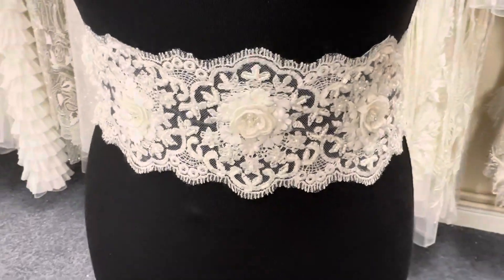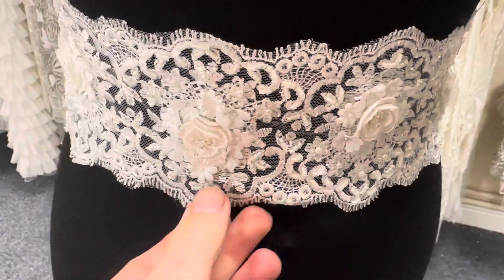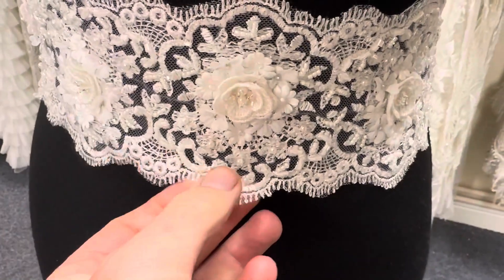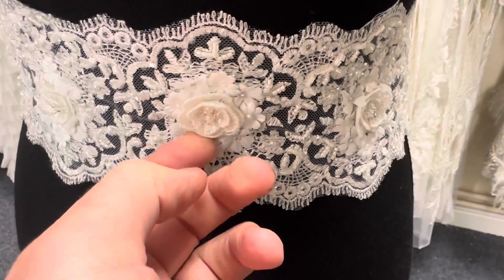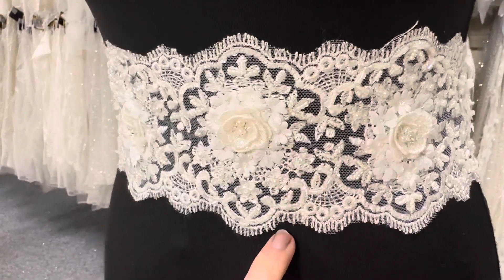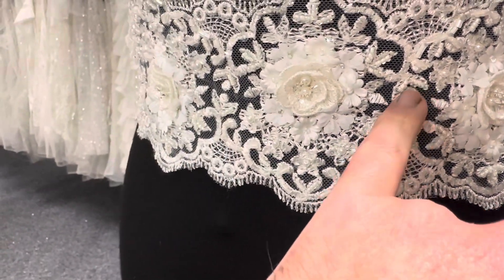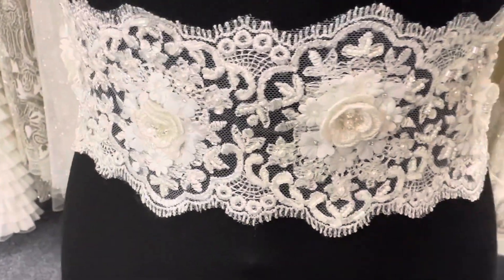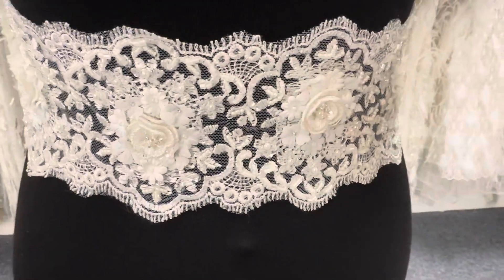Ivory Flower Lace Trim - Clematis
Clematis is a delightful lace trim, that is a delicate ivory colour and highly embellished with flowers, beads, sequins, pearls and embroidery.

It measures 10 cm (4") wide and has flowers that repeat every 8 cm (3") along the length and are approx 2.5 cm (1") in width and length.

 We also offer this in white.